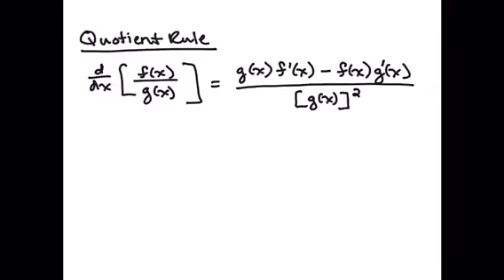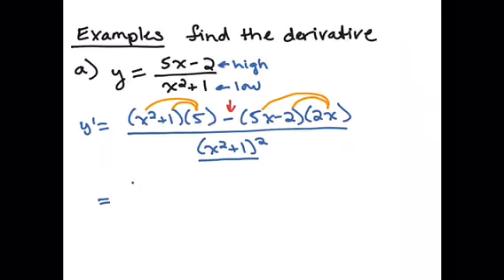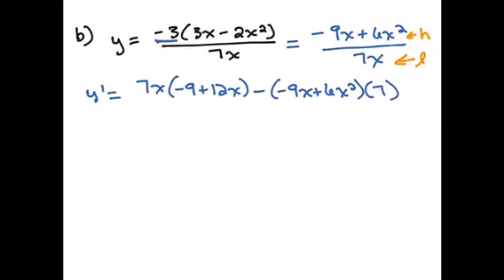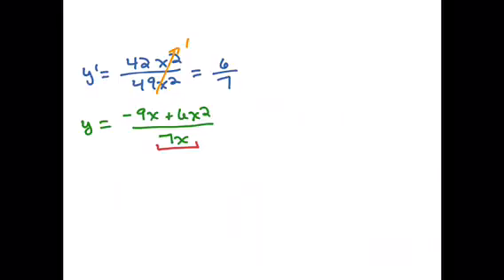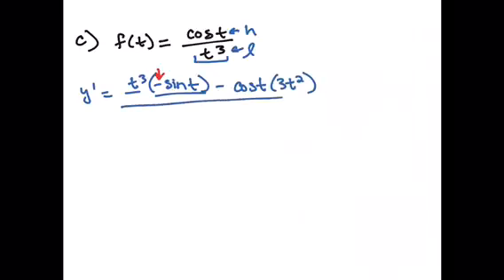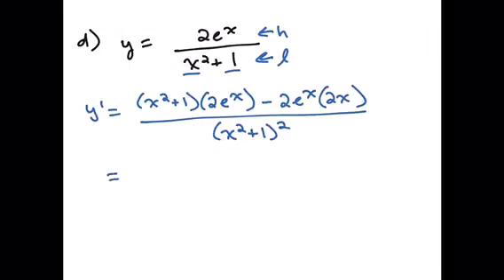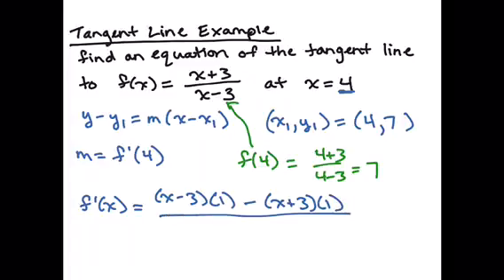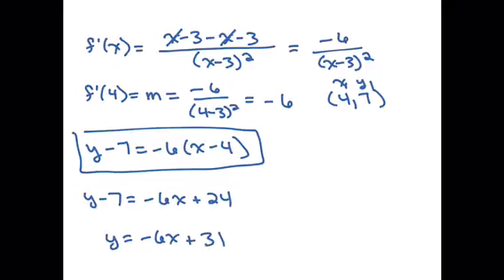Calculus I: Quotient Rule